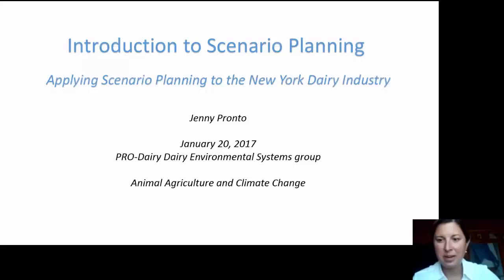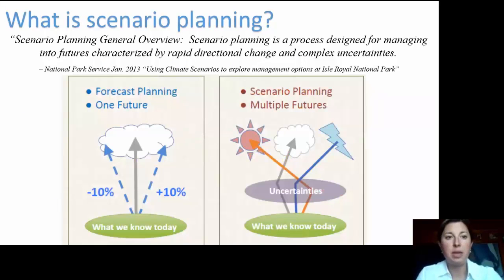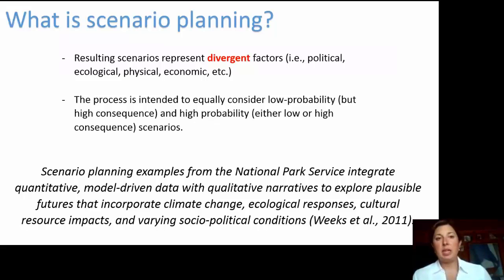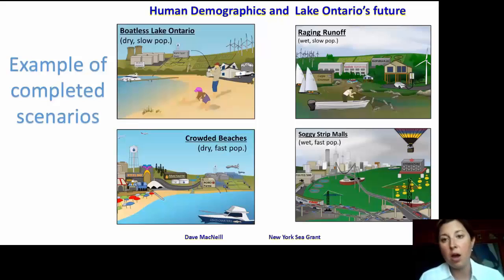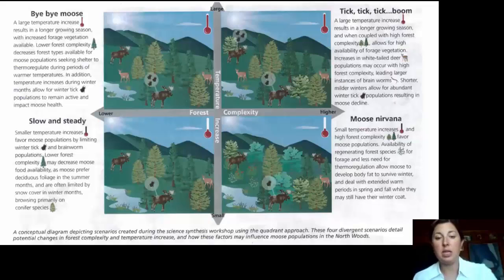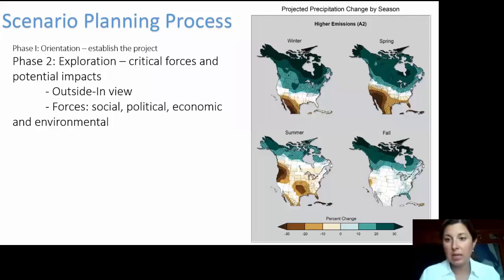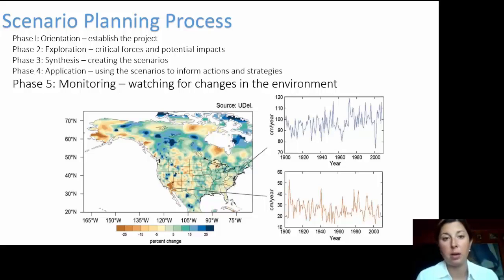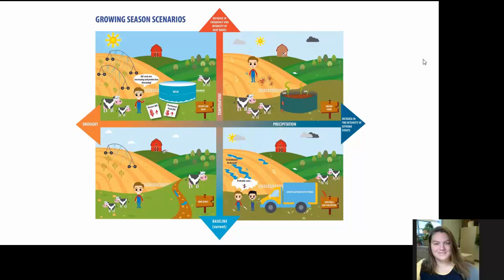Introduction to Scenario Planning